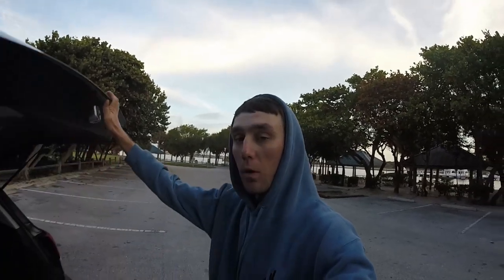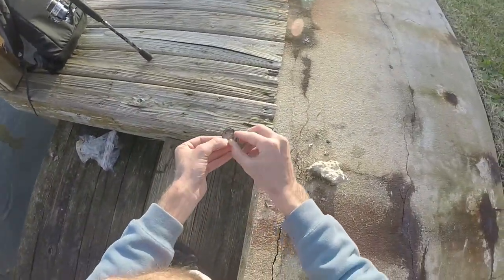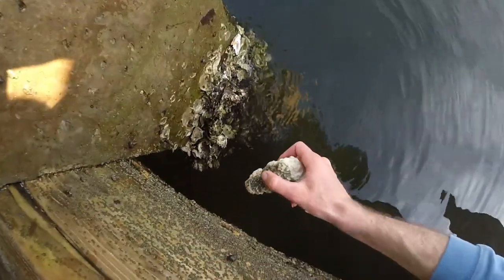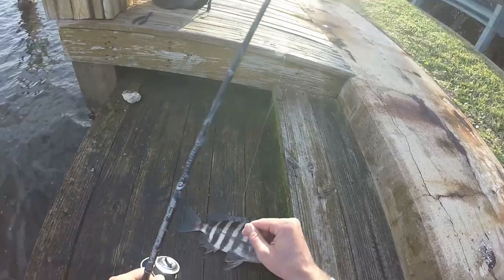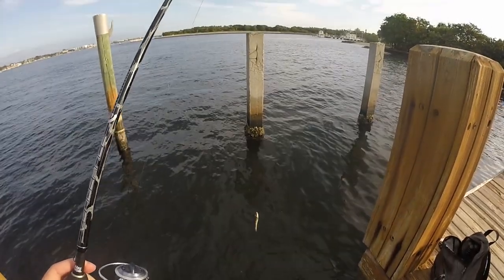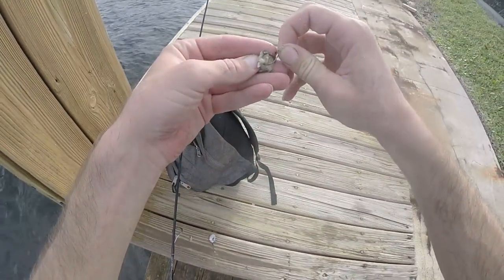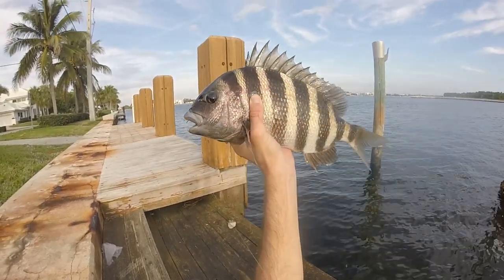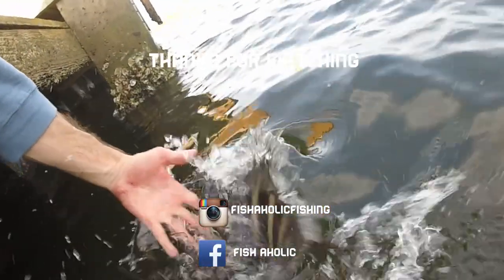Catching the Fish in Black and White. Sheepshead Fishing Florida Day 6, Part 1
Fishing on my final day in Florida for Spring Break I had a few hours to fish in the morning before my flight later this same day and after finding this spot the night before I woke up bright and early to catch some Sheepshead using oysters from the pilings as bait. Bait was Free and so was the fishing.